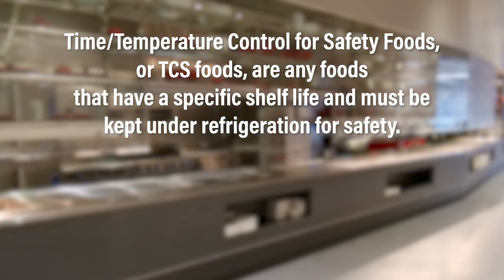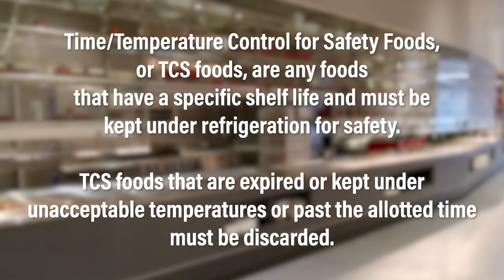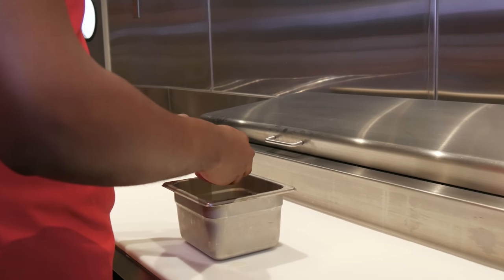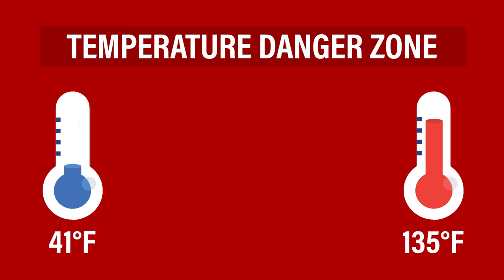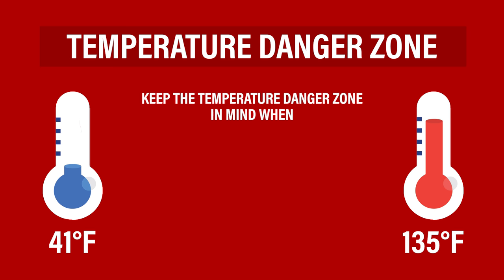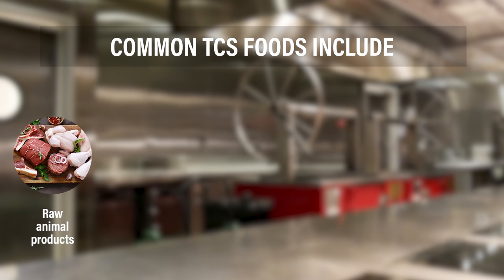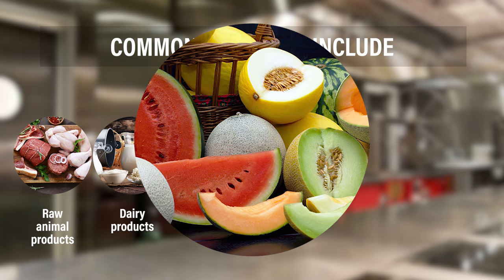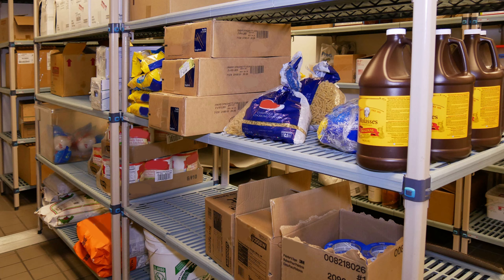Module 10 — TCS Foods